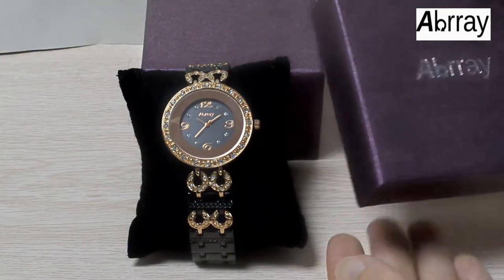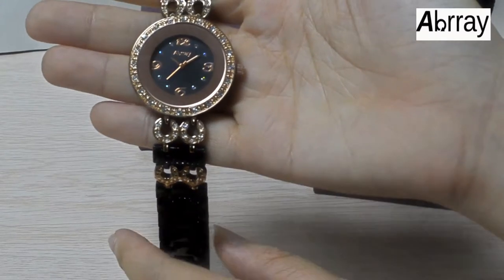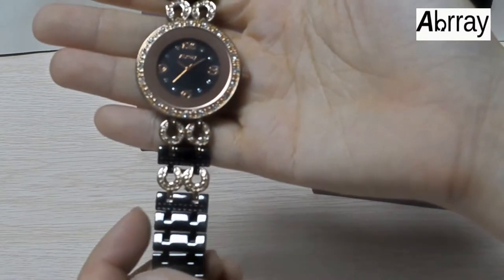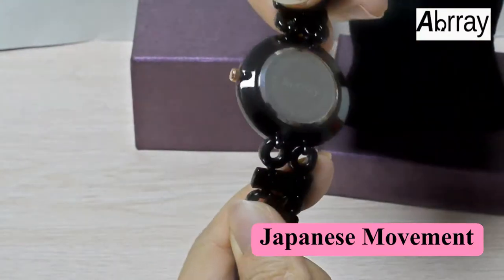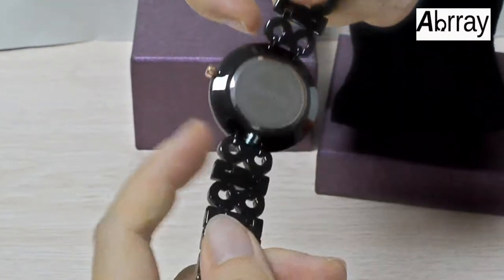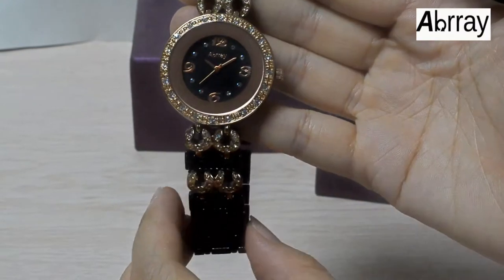Abrray Luxury Rose Gold Bezel Rhinestone Bracelet Women Watch& Accessory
Rhinestone Embellished Dial, Black Bracelet, Japanese Quartz Movement

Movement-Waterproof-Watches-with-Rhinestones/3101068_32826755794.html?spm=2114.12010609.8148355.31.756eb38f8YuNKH